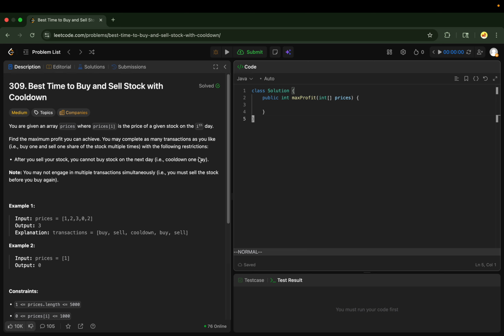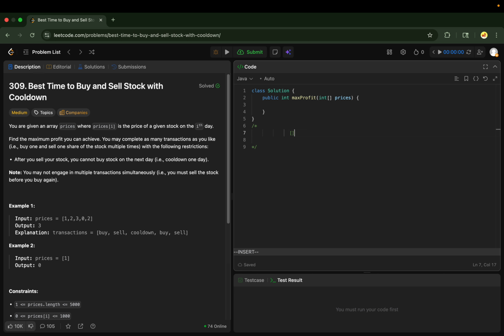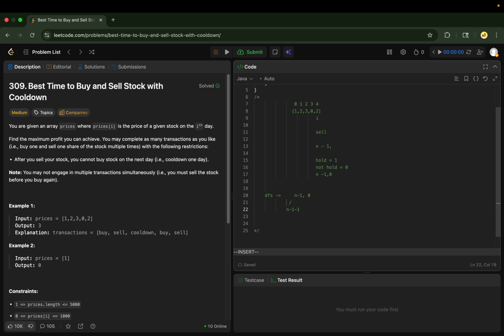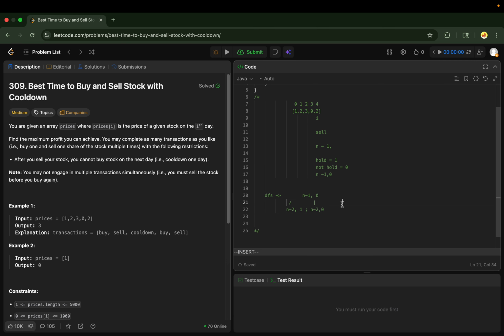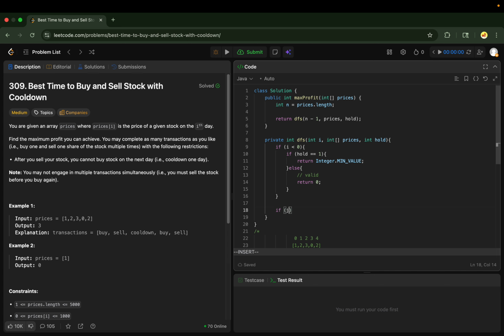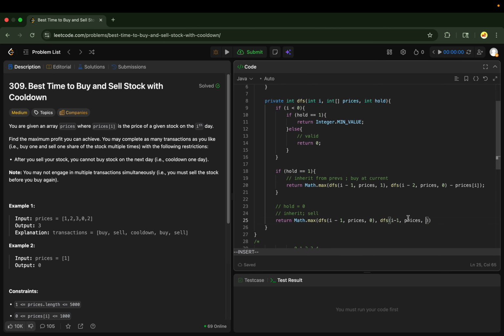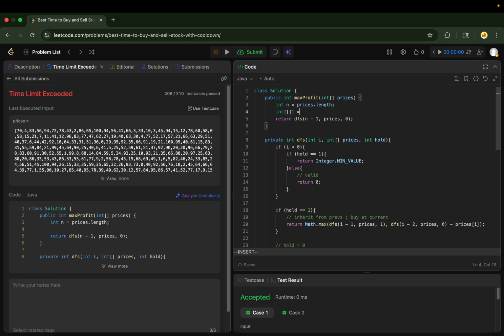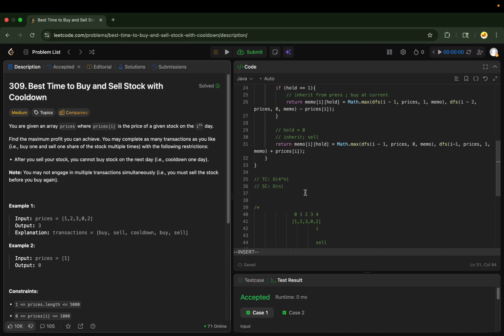309 Best Time to Buy and Sell Stock with Cooldown